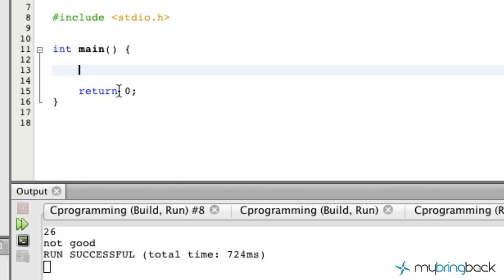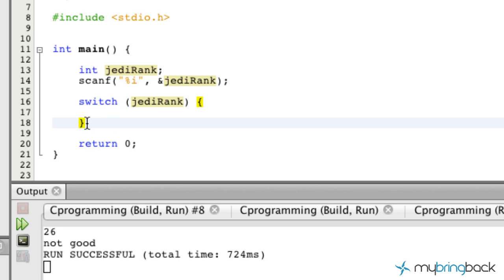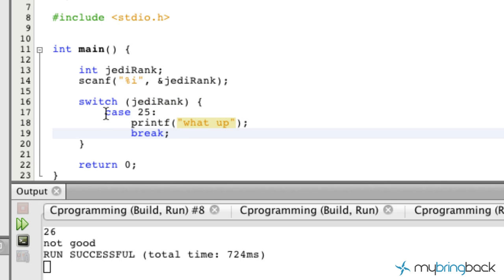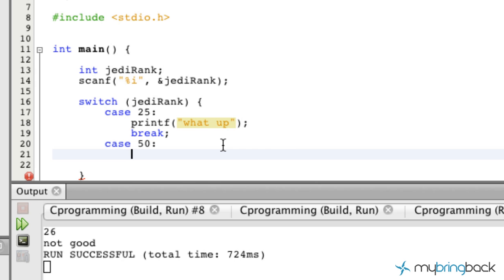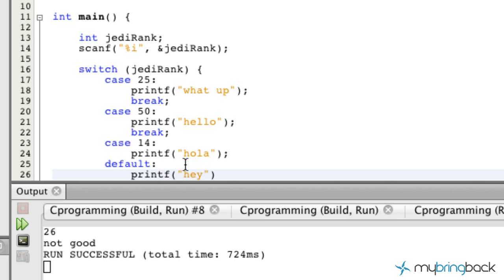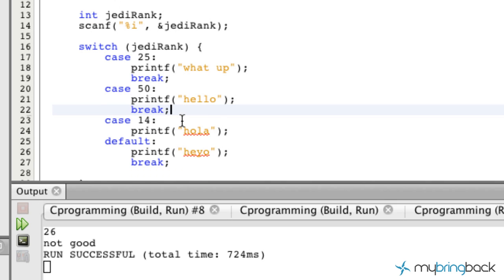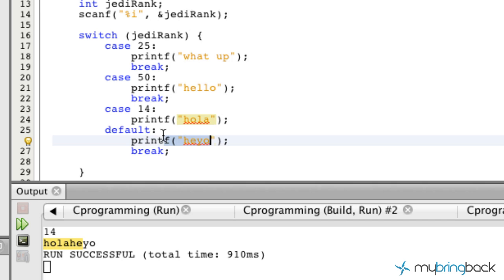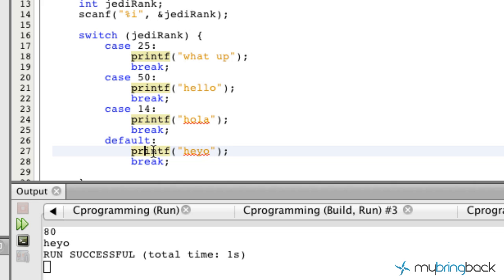Learn C Programming Tutorial 1.22 Switch Statement